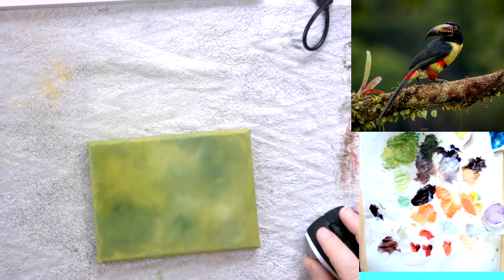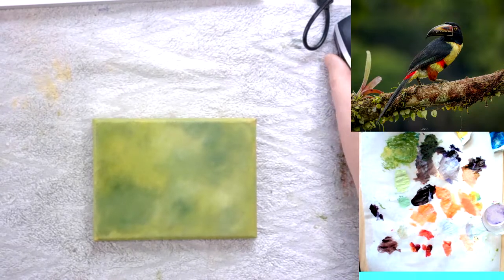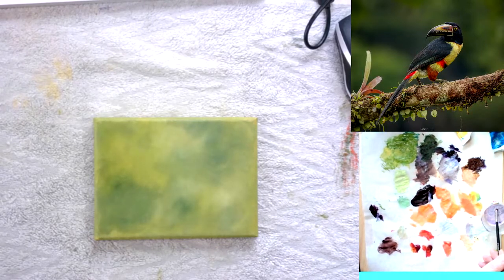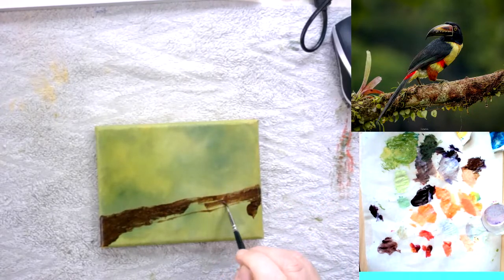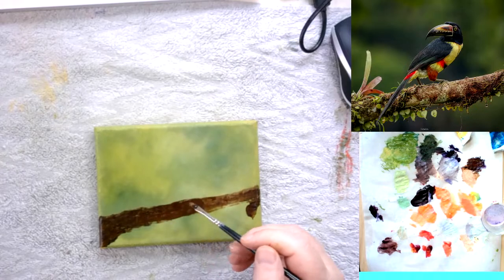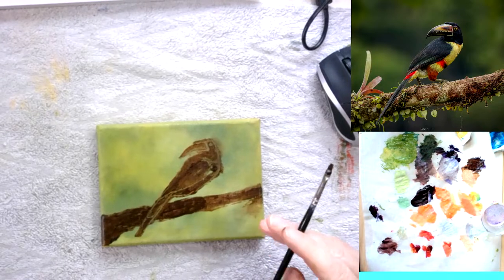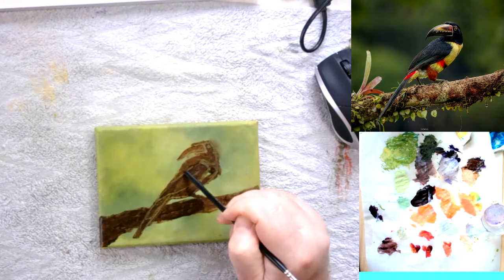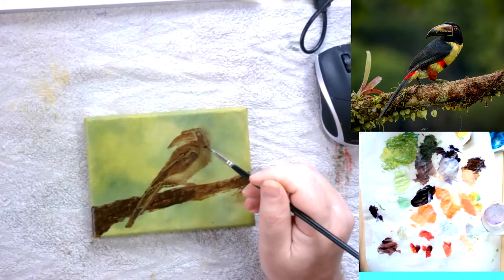Studio Shorts: Collared Acacari 1: umber underpainting.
Hi. Welcome to my studio practice. Today I am trying to block in the position of the acacari ( type of toucan) and a large branch with epiphytes and bromeliads growing on it. I draw the shape and then lift out material to model the form. I mention the 7 layer Flemish technique in my commentary.  I   am using Winsor and Newton water-mixable oils  on A5 canvas board; and my  brushes are by Rosemary and Co.
Please consider supporting my art at www.